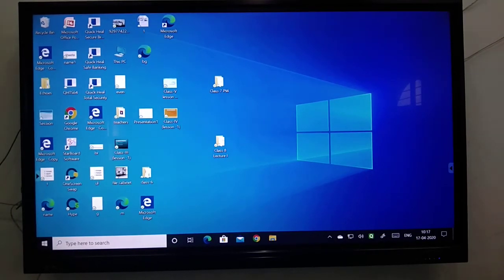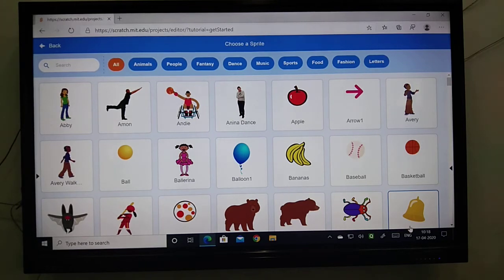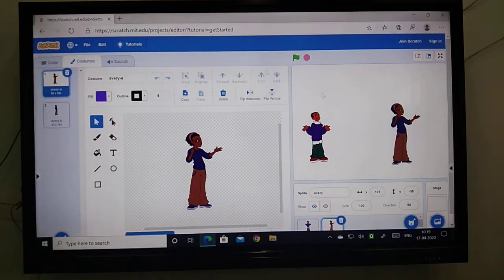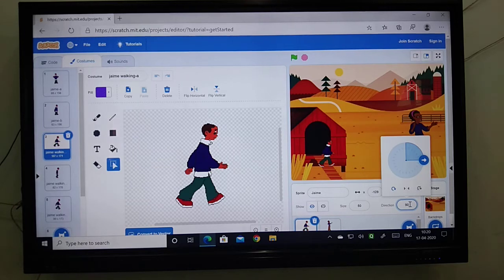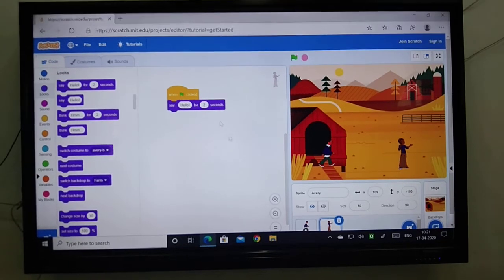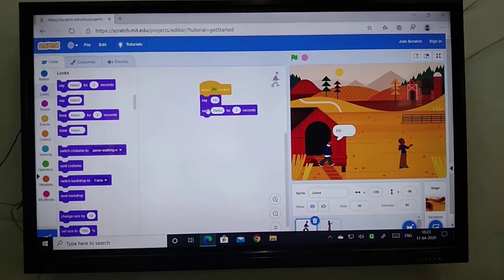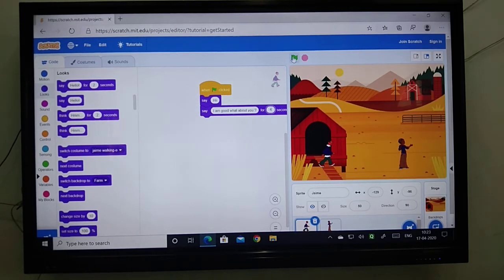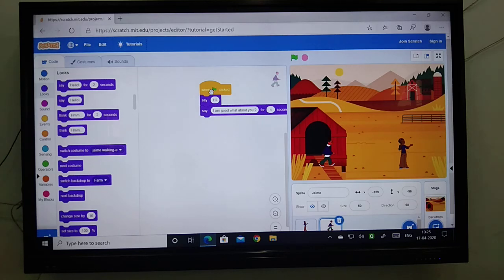Class VII Computer Topic - Scratch Lecture # 2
Computer by Shweta Ma'am